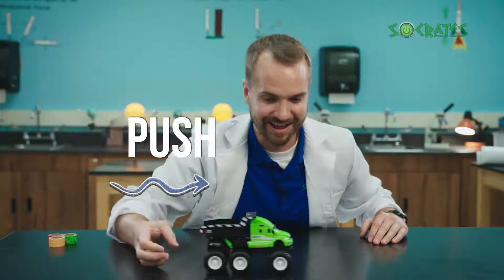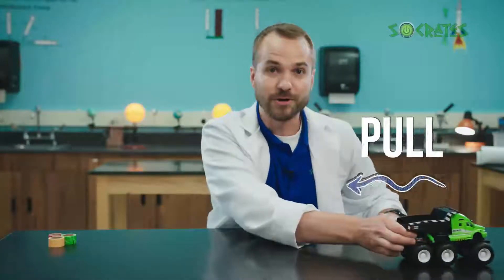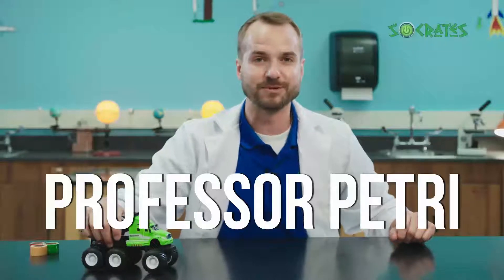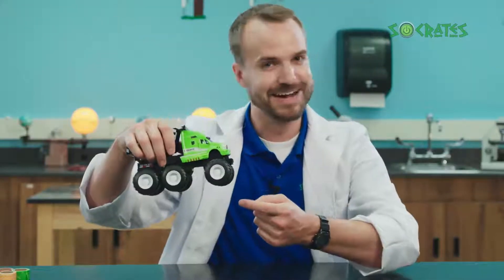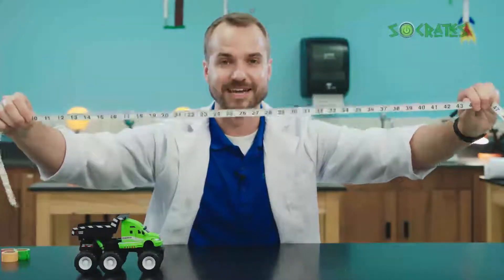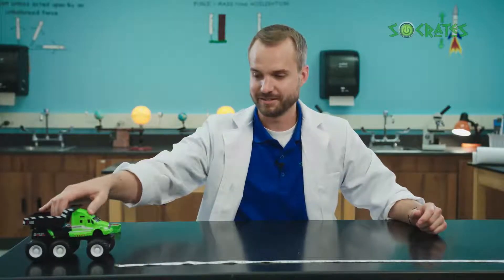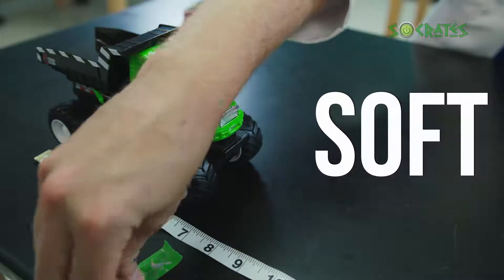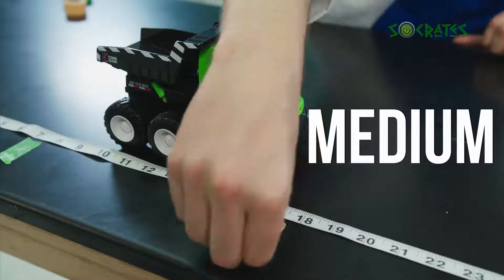KPS21 Push Force